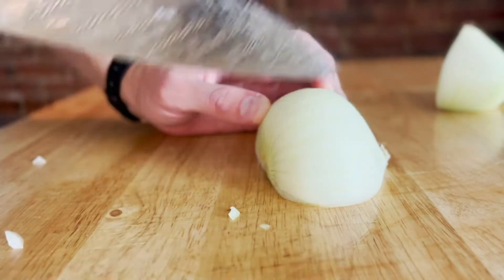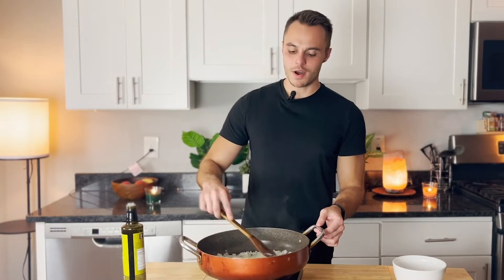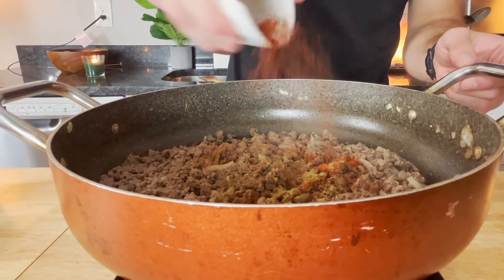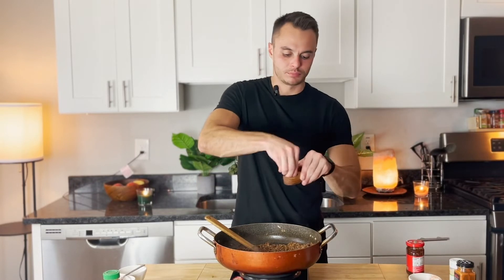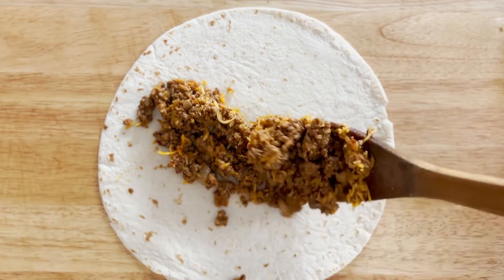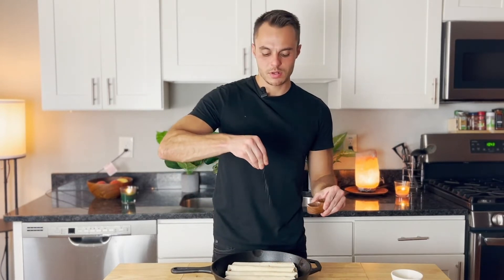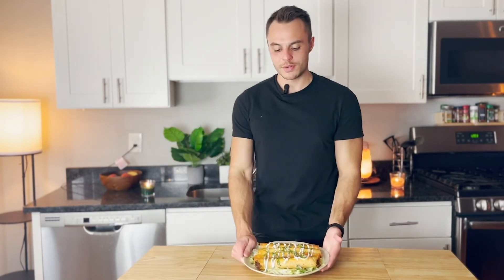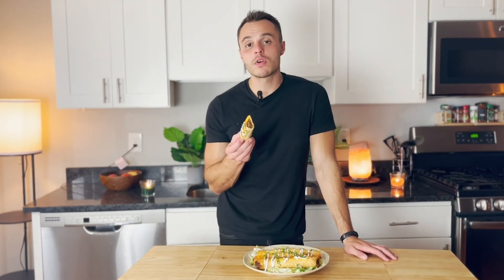Beef Taquitos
You can't go wrong with taquitos. These baked taquitos are very easy to make and are great for parties and appetizers. I'm using ground beef but you can use whatever meat you like.